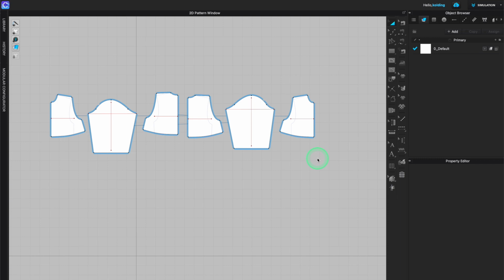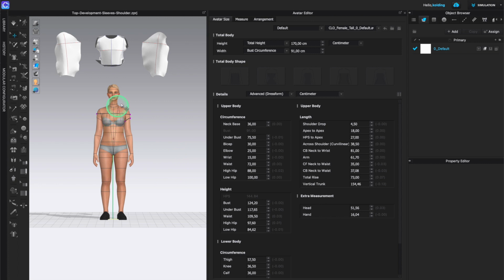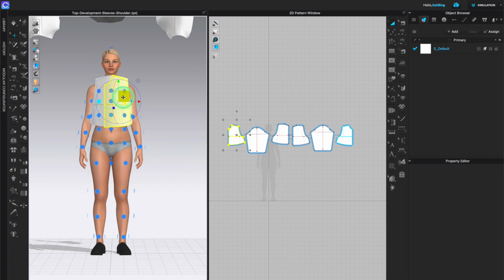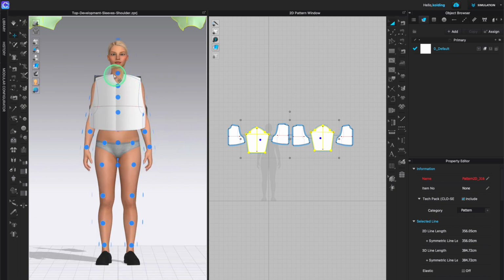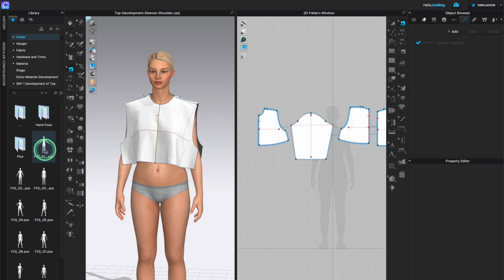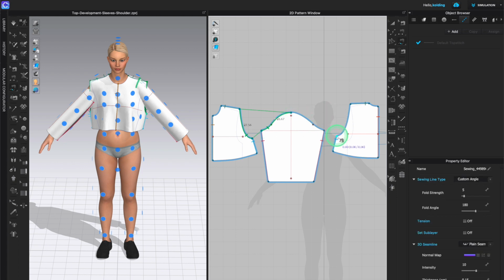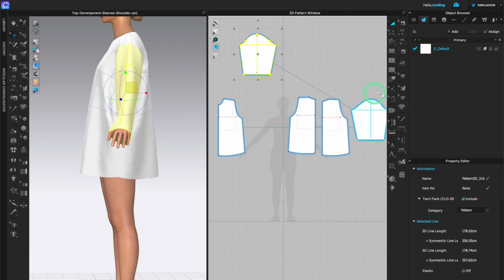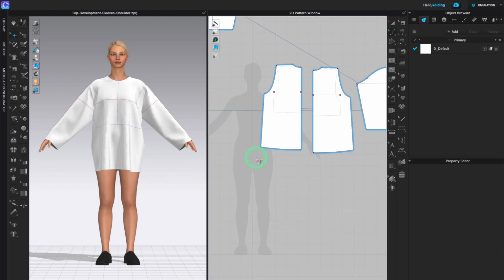Me You Us WP2 06 Pattern development Top Avatar Size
How to change avatar measurements and place garment
For more tutorials check out @me-you-us-digital-fashion

00:00 Tidy up seams
01:41 Avatar Editor and change of size
03:15 Arrangement Points and how to place pattern pieces on the avatar
06:48 Stitch garment together using Segment sewing tool
10:52 Stitch on sleeve using Free sewing tool
11:52 Further development of top and correction of shape
13:40 Check side seams and use Walk Pattern Tool to correct the pattern